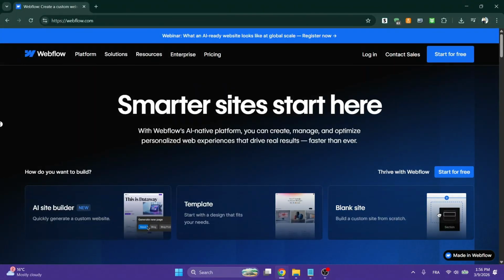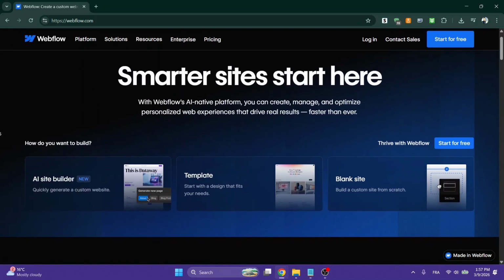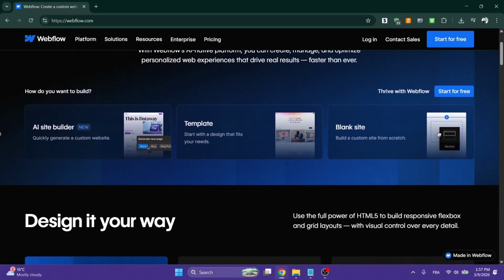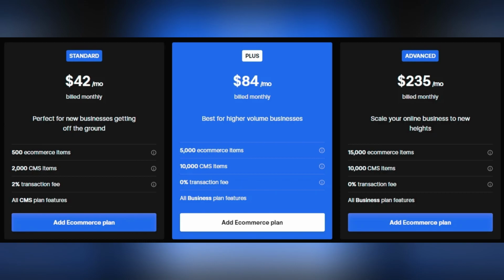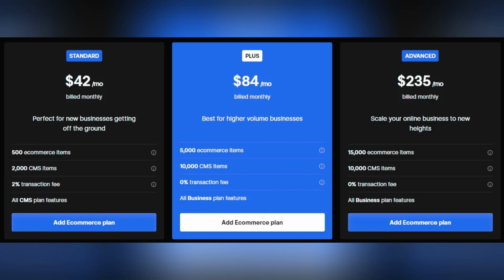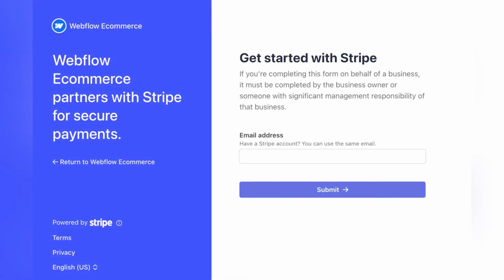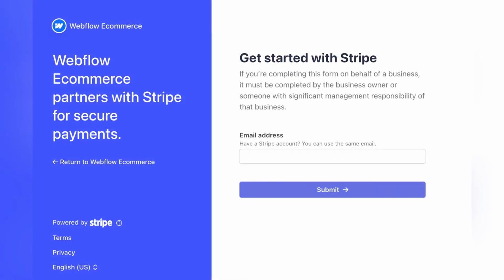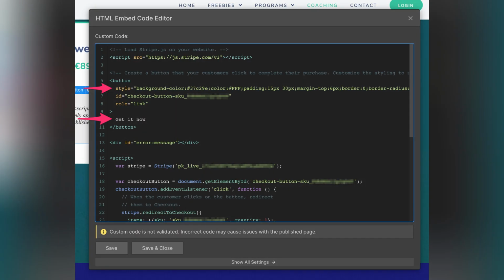How to Connect Stripe With Webflow | Secure Payment Gateway Integration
Welcome to this essential ecommerce tutorial on how to connect Stripe with Webflow! 🚀 Stripe is the industry standard for processing secure online payments, and integrating it perfectly into your Webflow store is a monumental step toward launching your digital business. In this video, we will walk you entirely through the Webflow ecommerce backend, demonstrating exactly how to link your existing Stripe account or set up a brand new one. We will navigate the API connection process so you can start accepting credit cards seamlessly and securely within minutes. 💻✨

Mastering how to connect Stripe with Webflow ensures that your checkout flow is incredibly reliable and trusted by your customers. We will also cover how to customize your checkout page design, configure automatic receipt emails, and manage your incoming payouts directly from your Stripe dashboard. Building an online store does not have to be a complicated headache, and this step-by-step guide is designed to make the technical setup an absolute breeze. Get ready to launch your products and start making sales! 🎨🔥